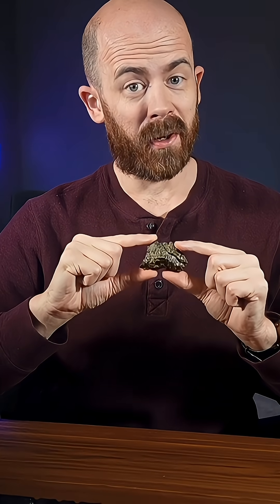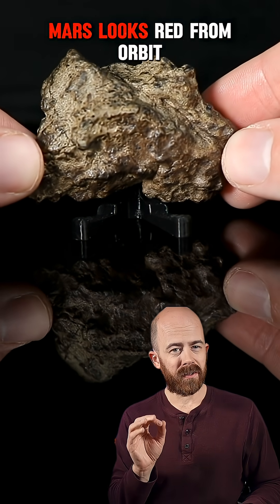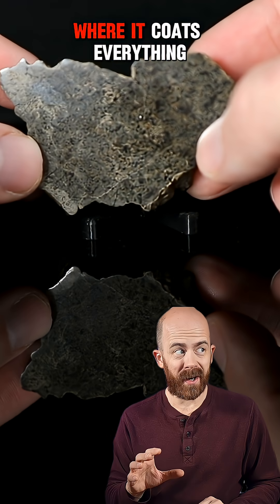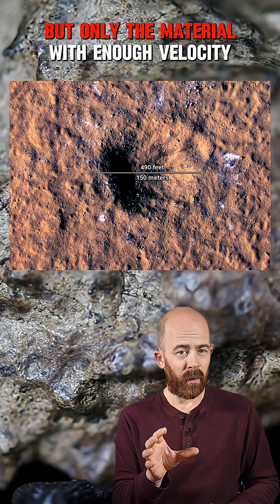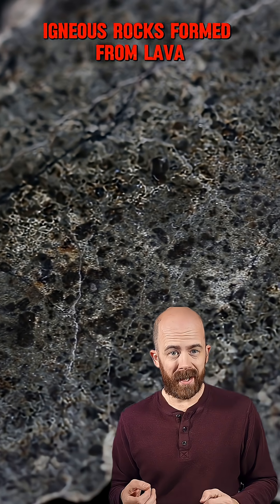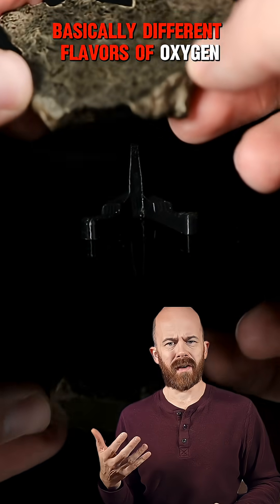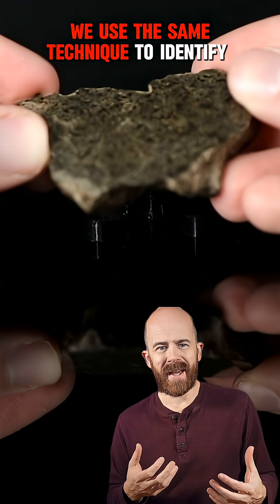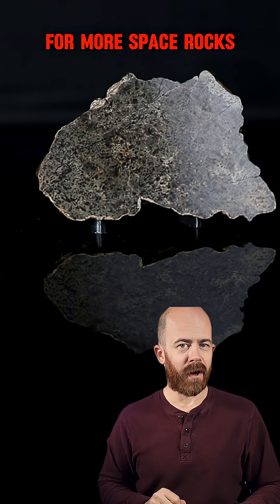Why Aren't Martian Meteorites Red? ☄️